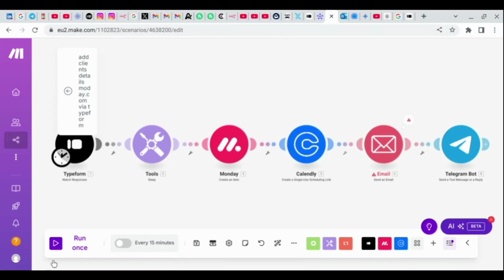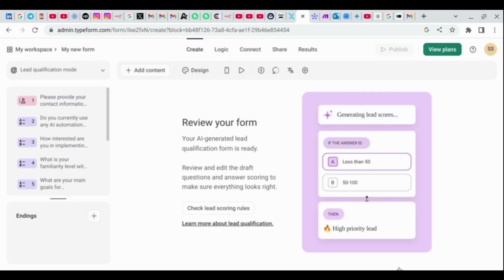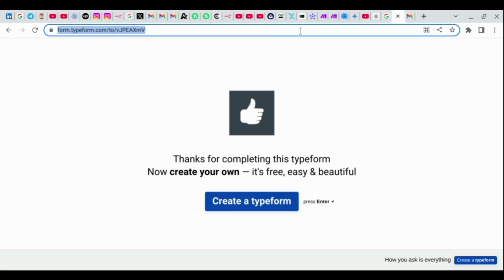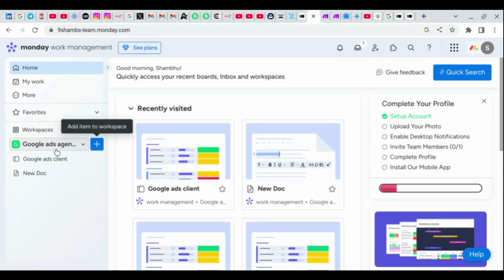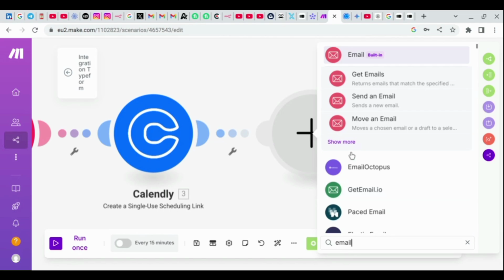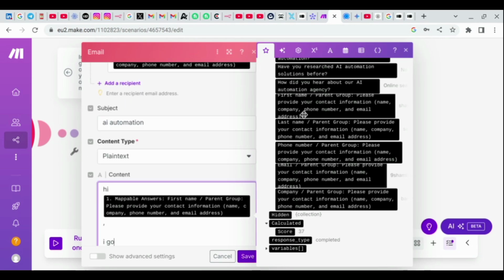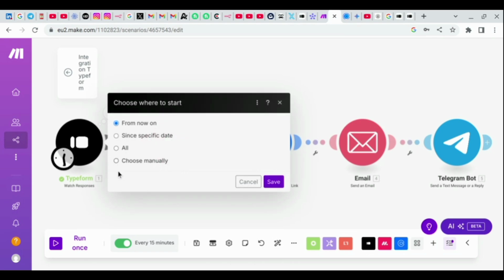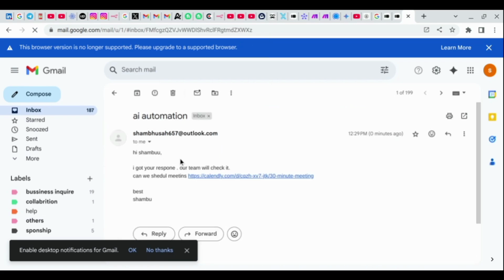Automate Lead Capture to Booking with Make.com | Typeform + Monday.com + Calendly + Slack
In this Make.com automation tutorial, you'll learn how to automatically capture leads from Typeform, add them to your Monday.com CRM, generate a Calendly booking link, send a personalized welcome email, and notify your sales team via Slack and Telegram.

This no-code automation is perfect for sales teams, SaaS founders, and agency owners looking to streamline lead management and booking processes.

In this video, you’ll learn how to:

Connect Typeform to Make.com to capture leads

Auto-populate Monday.com CRM with new leads

Generate a custom Calendly scheduling link

Send automated emails to prospects

Notify your team instantly via Slack and Telegram

Boost your productivity and never miss a lead again!

Tools Used:

Make.com (Integromat)

Typeform

Monday.com

Calendly

Slack